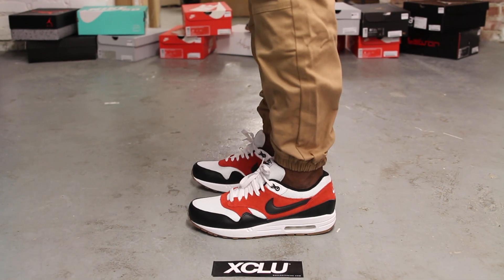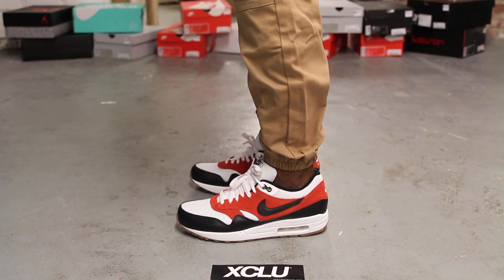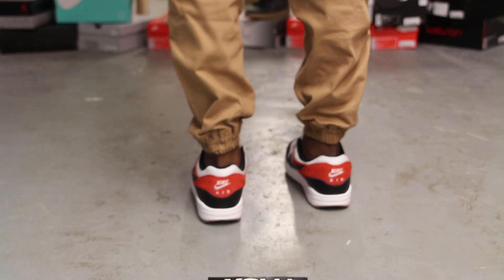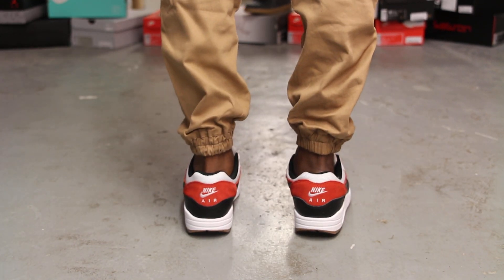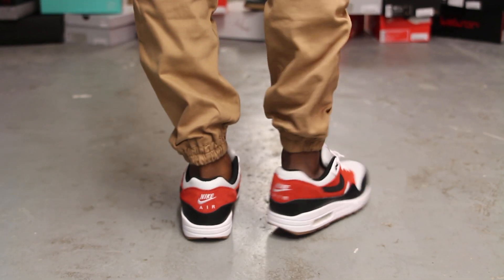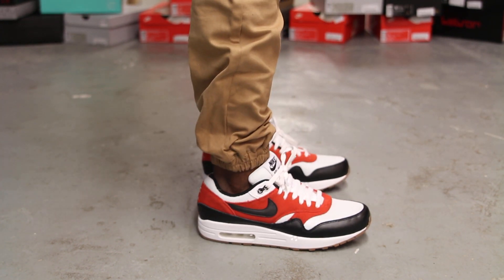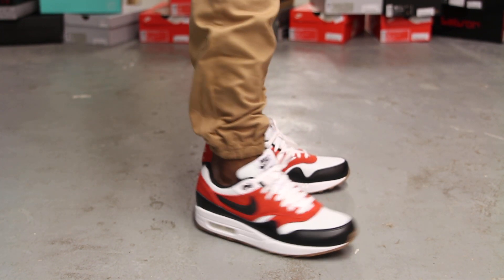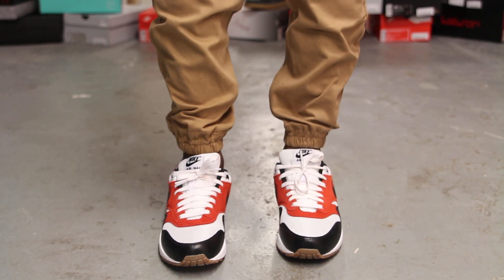Nike Air Max 1 Essential “White/ Black-Gamma Orange” On-feet Video at Exclucity